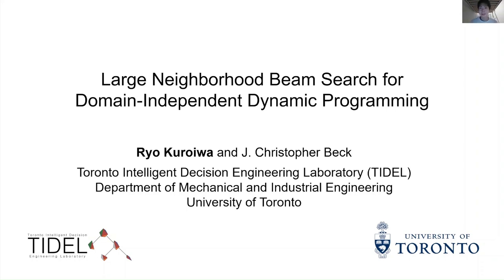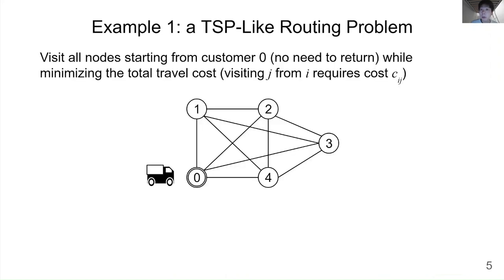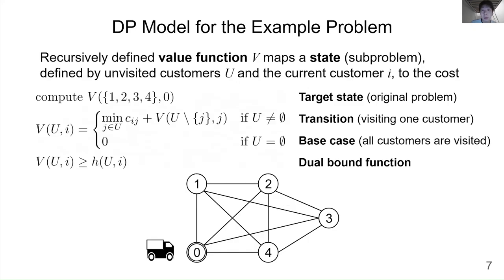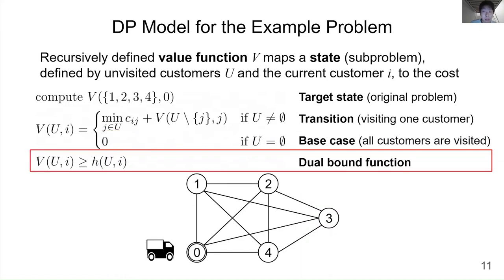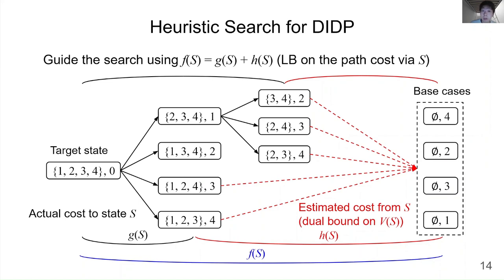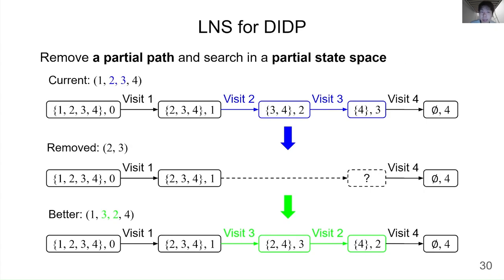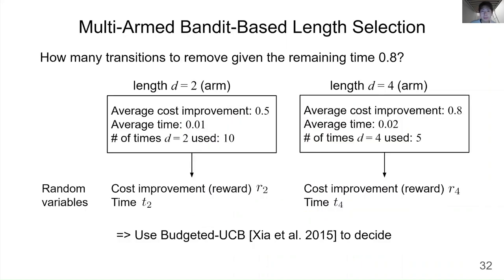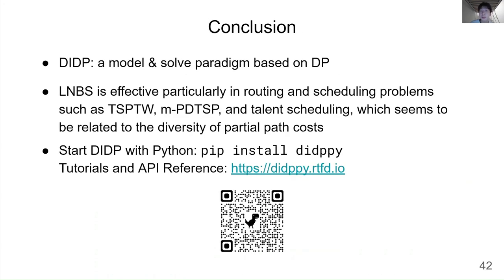CP2023: "Large Neighborhood Beam Search for Domain Independent Dynamic Programming"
CP2023: paper "Large Neighborhood Beam Search for Domain Independent Dynamic Programming" by Ryo Kuroiwa and J. Christopher Beck